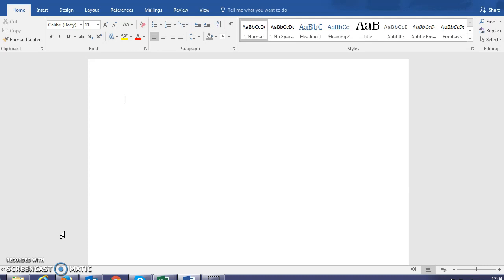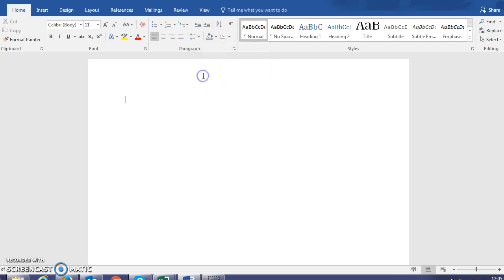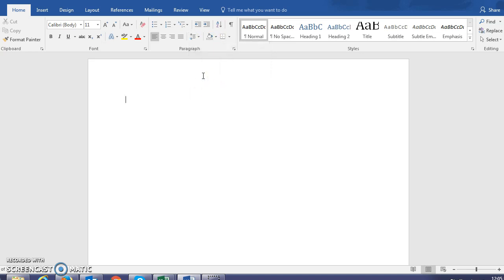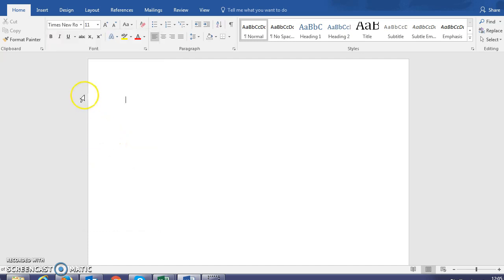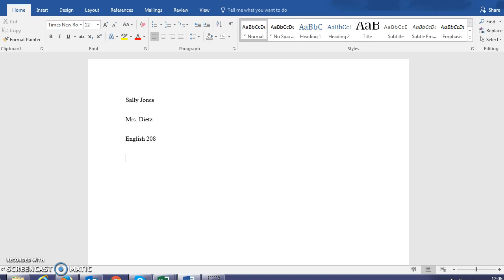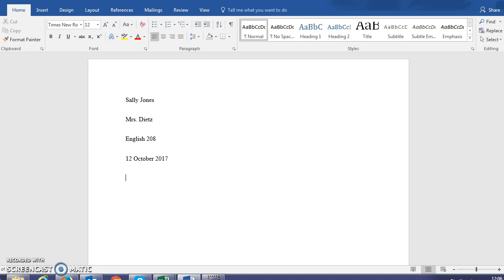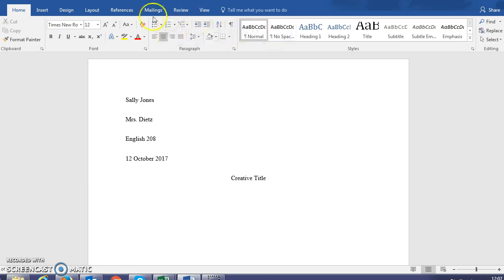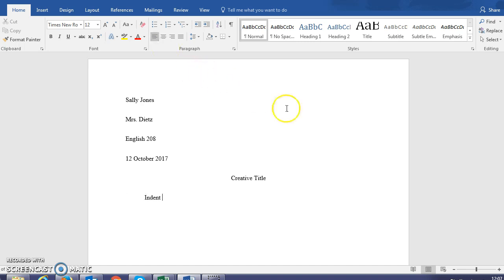MLA Format: Font, Spacing, Header